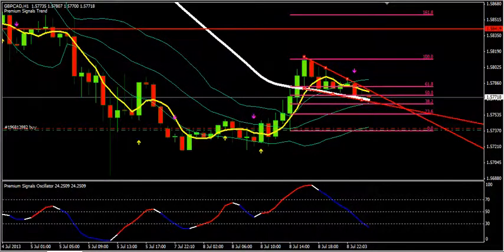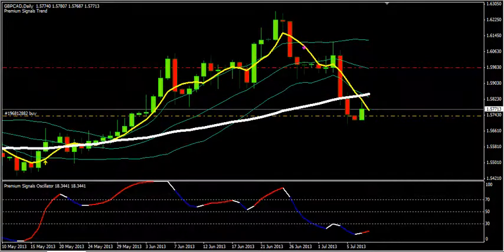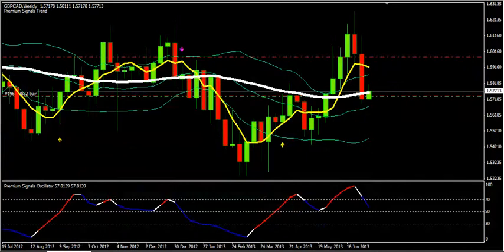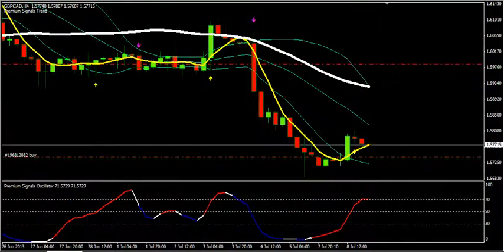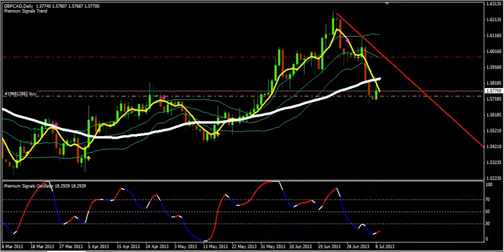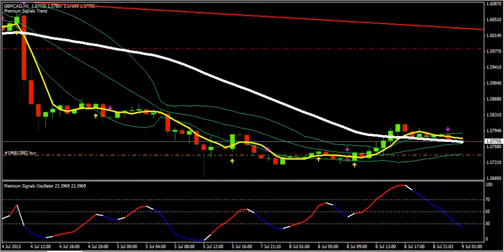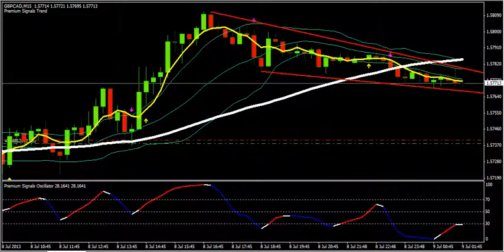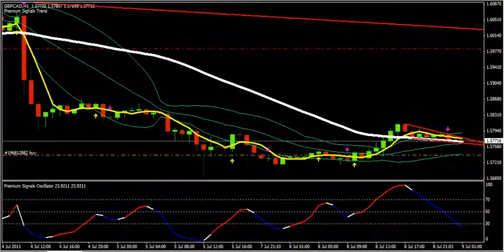Winning forex trade, Gbpcad July8, 2013.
Already a winning trade.